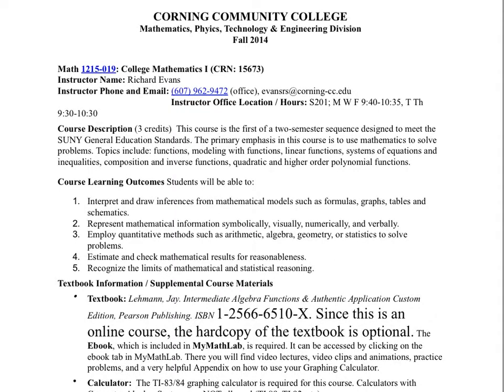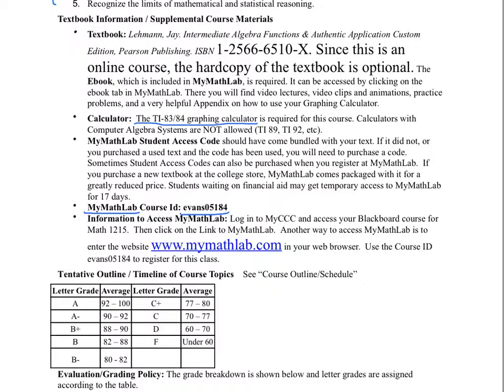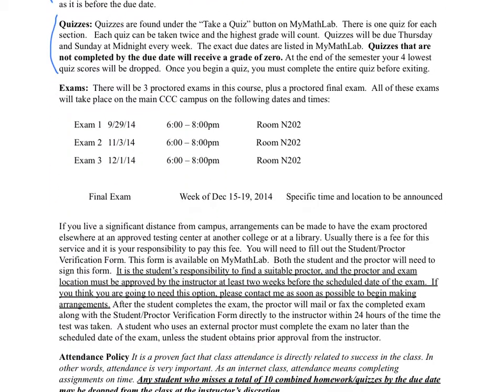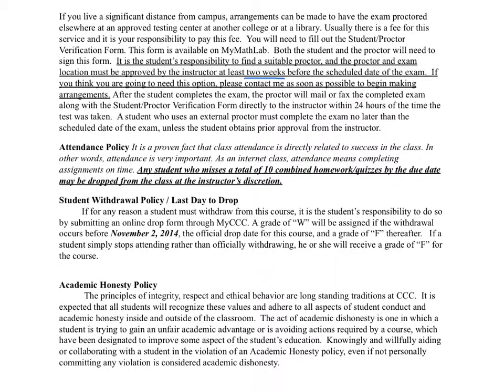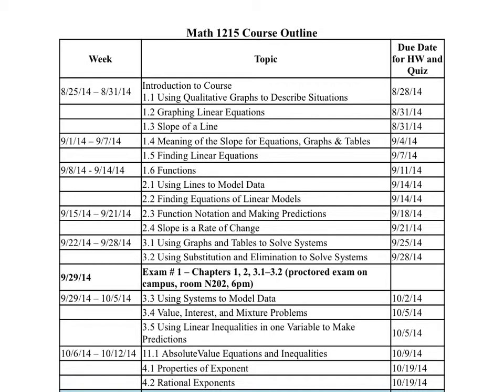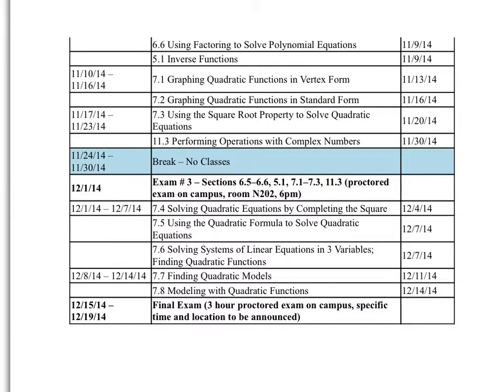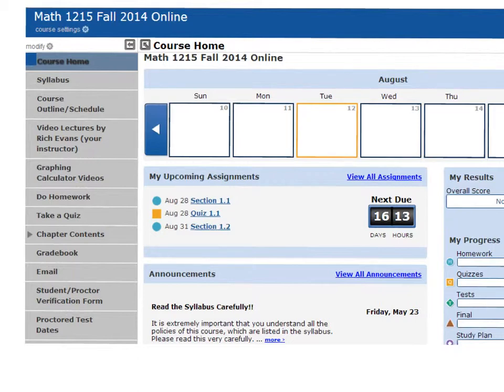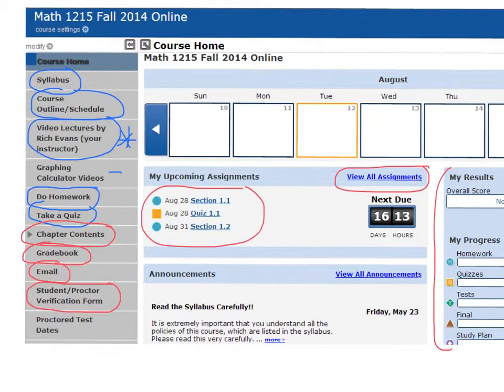Introduction to Math 1215-019